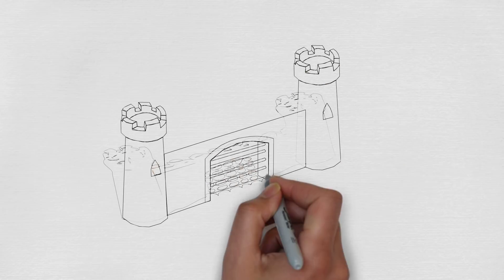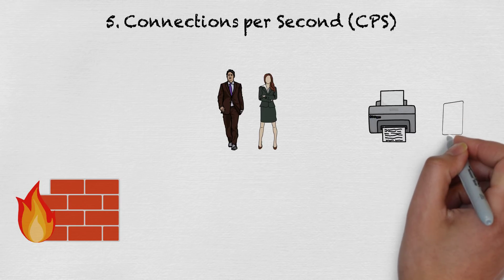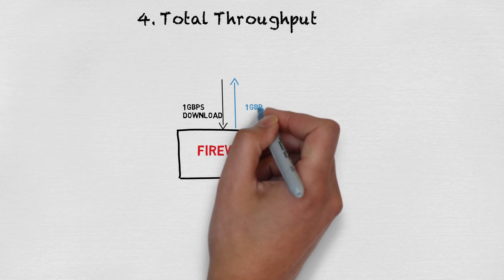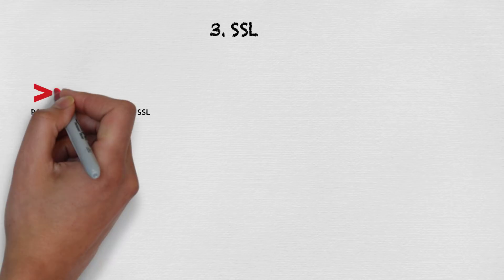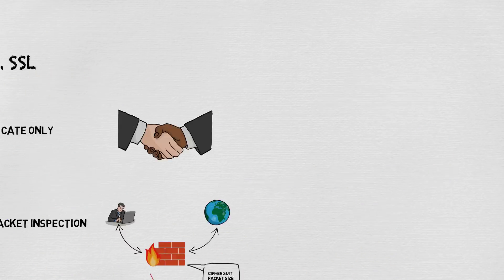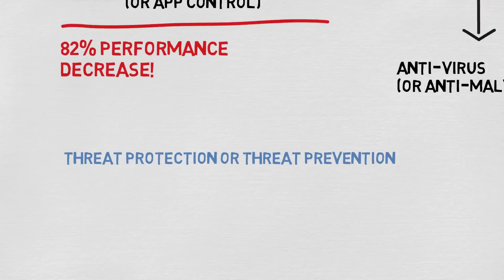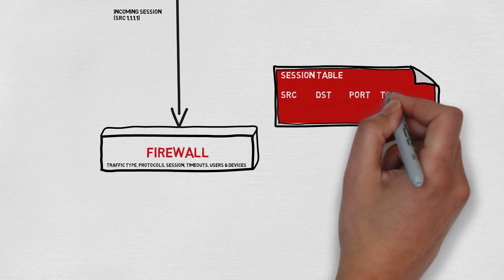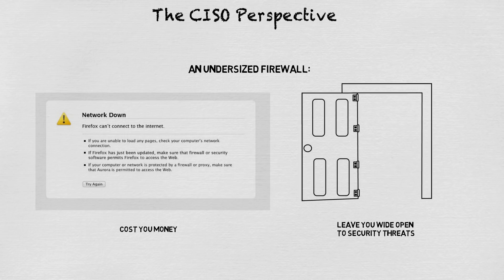5 Considerations: Sizing Your Next-Gen Firewall (NGFW)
An undersized firewall can be catastrophic to your network. The CISO Perspective brings you the 5 most important things to consider when sizing your Next-Gen Firewall.

5. CPS
4. Total Throughput
3. SSL
2. NGFW Features
1. Max Session (Concurrent Sessions)